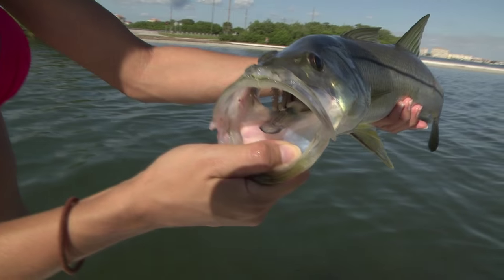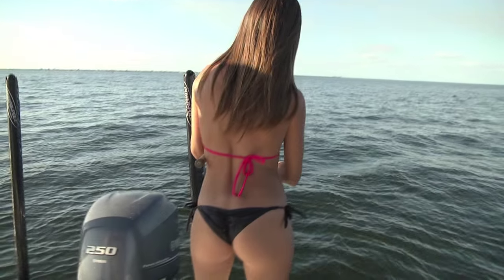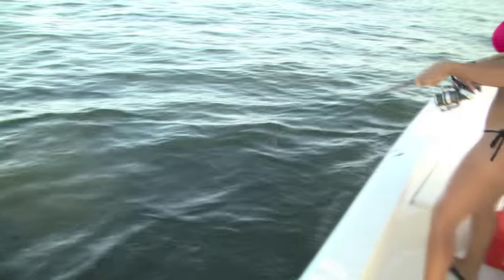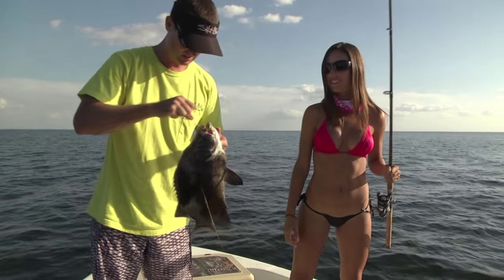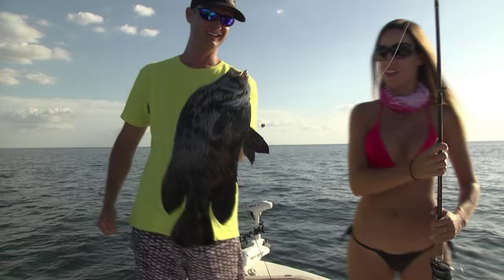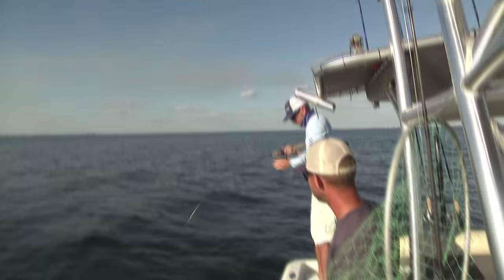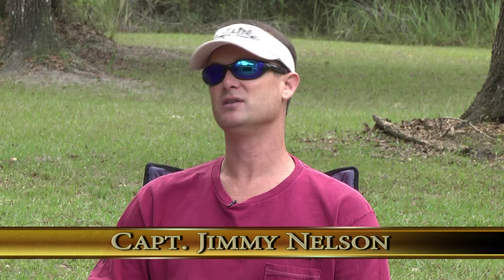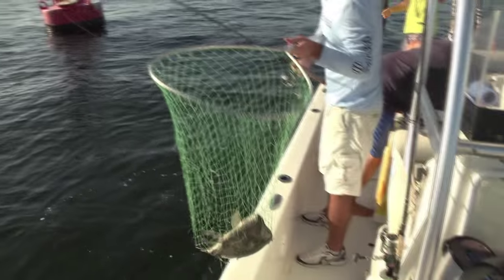Fishing with Luiza catches tripletail with 3 other hooks in its belly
Luiza goes fishing in the Tampa area with Capt. Jimmy Nelson, Outdoors 360 and Capt. Brett Norris! :)